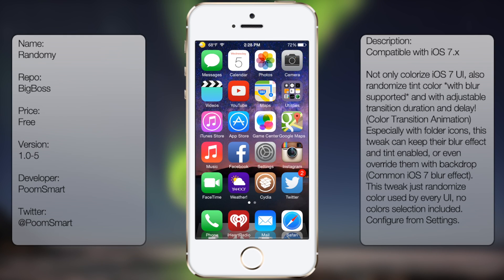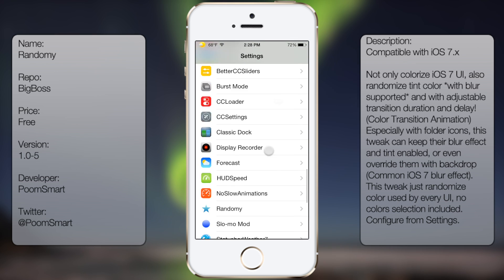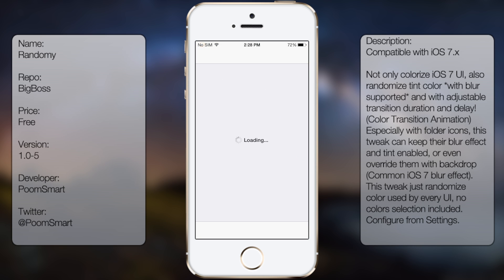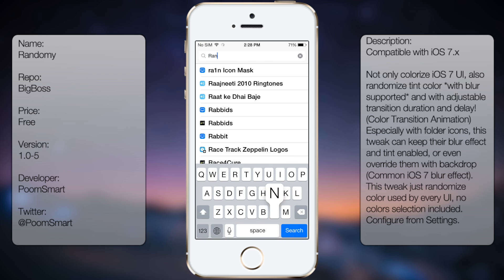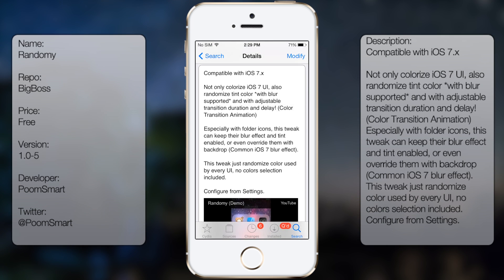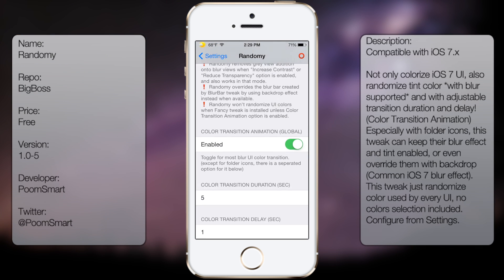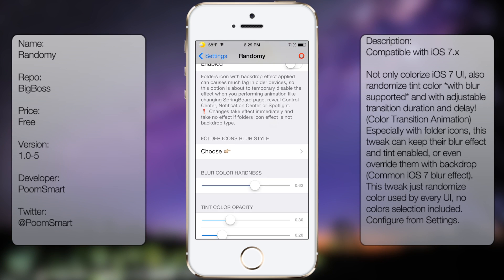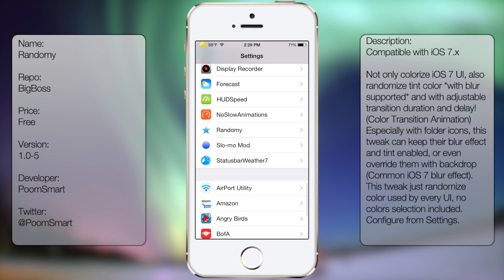Randomy: Randomly Colorizes Your iOS 7 UI, Blur Tint Color, and Much More